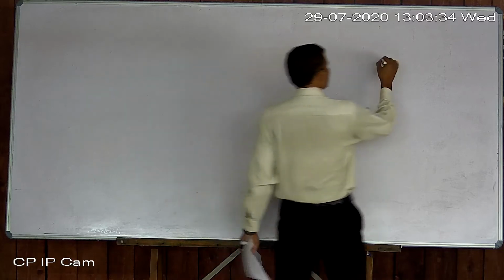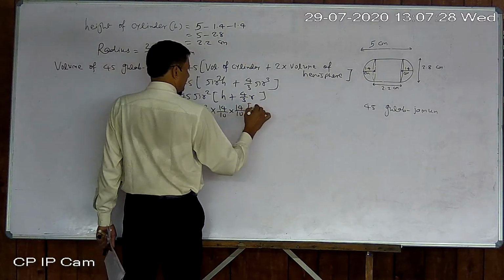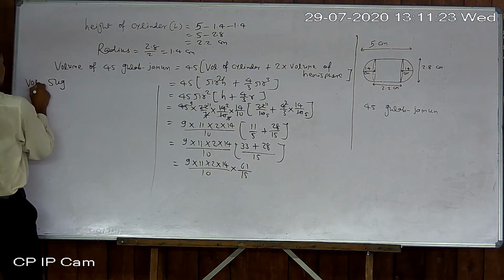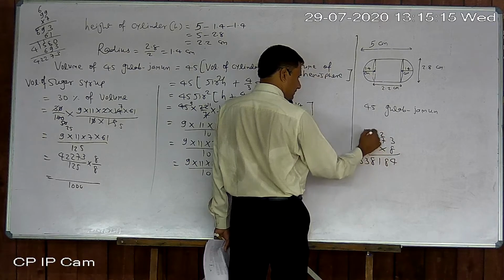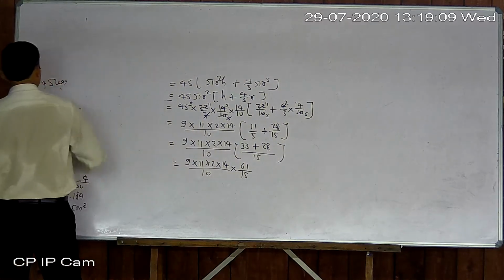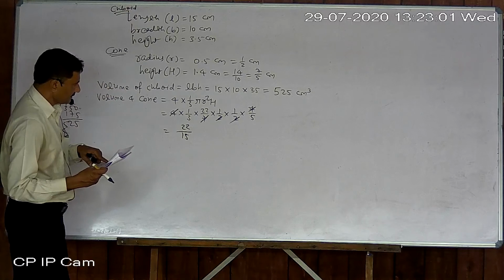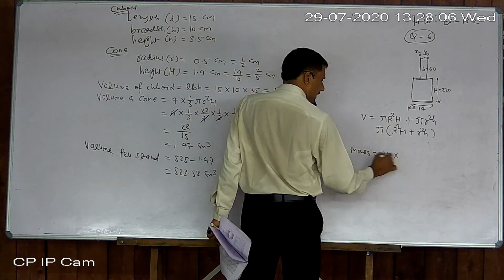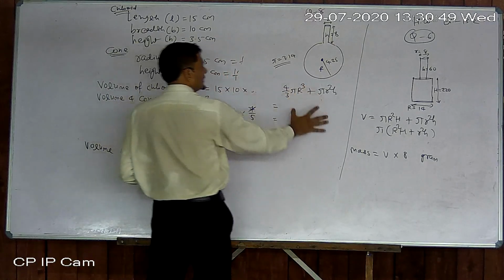Volume of combined solid shapes, Lecture-5.(10th Maths,chapter-13)